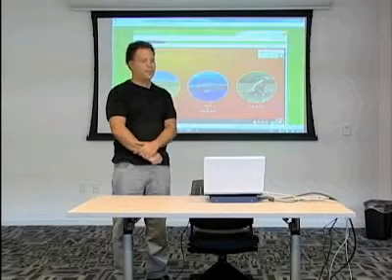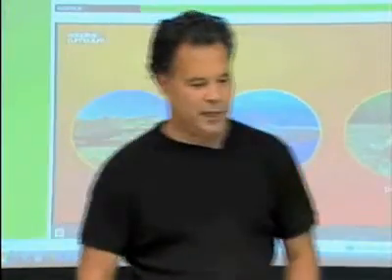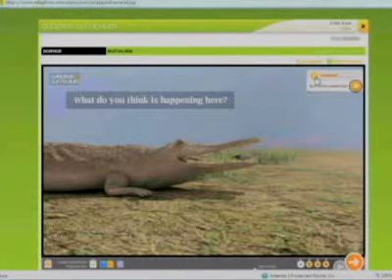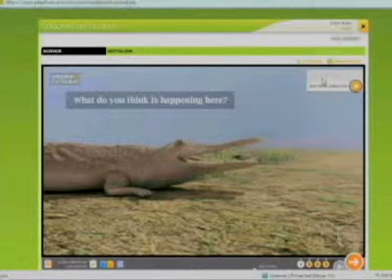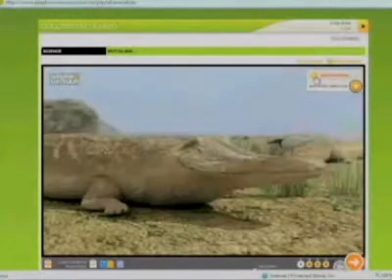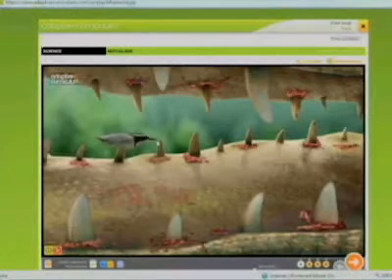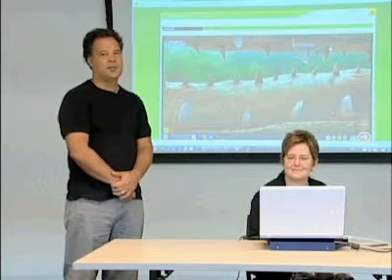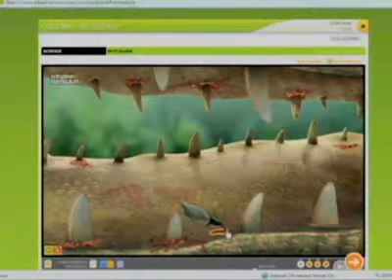Math and Science Curriculum for Homeschool Students - Homeschool Buyers Co-op Video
From the makers of Adaptive Curriculum: Adaptive curriculum teaches subjects on math and science.  This is an interactive curriculum popular amongst homeschool students.  Adaptive curriculum shows engaging context with significant interactions.  Most lessons are a 25 - 40 minute activity object that really engages the student to learn about a specific subject.

Adaptive Curriculum shows an example of their program using the topic of Mutualism.  First, there is a short lesson, which shows an engaging scenario between two organisms, a crocodile and a little bird.  Then, the program allows the student to learn by interacting, which helps the student really understand the topic.